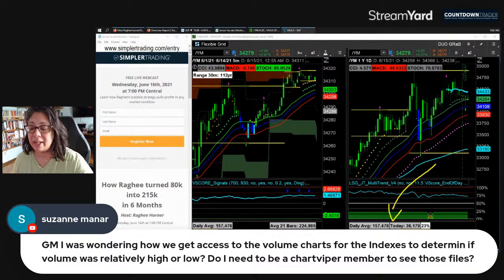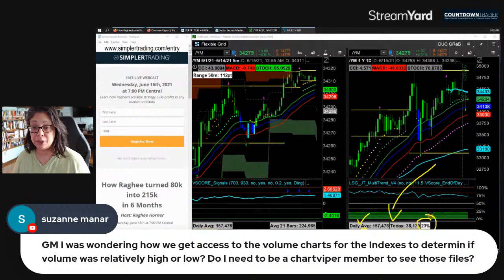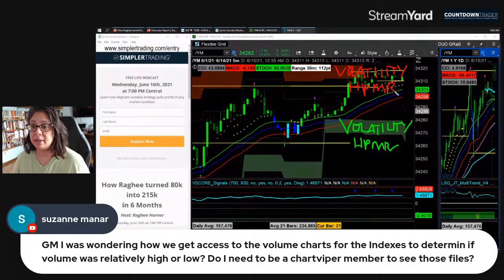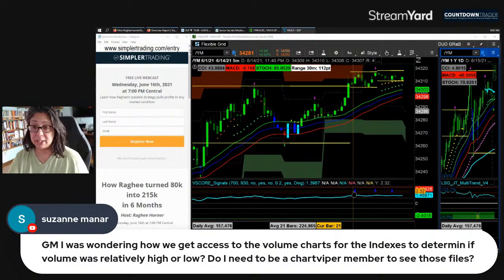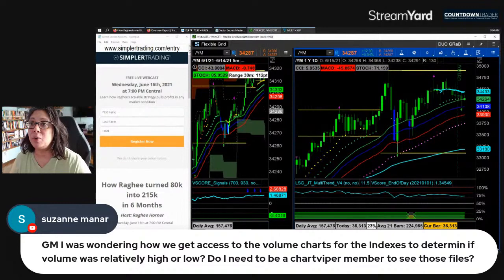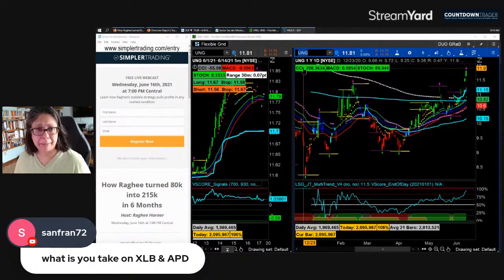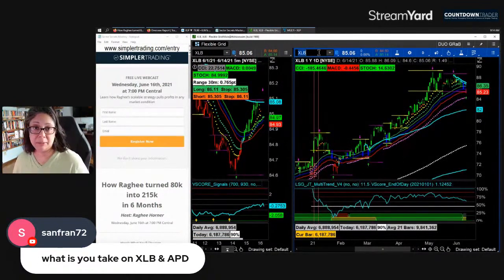Charts and Coffee with Raghee for Tuesday, June 15, 2021